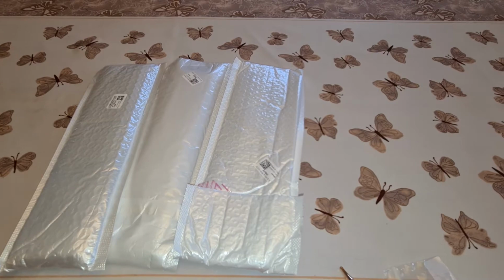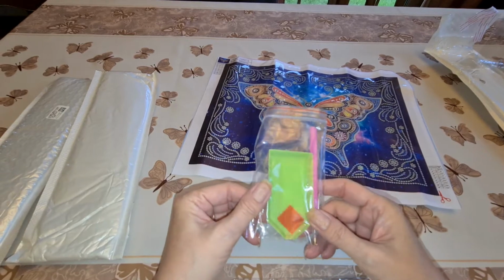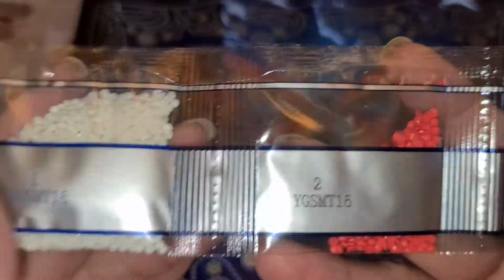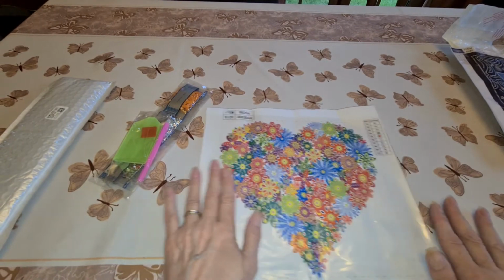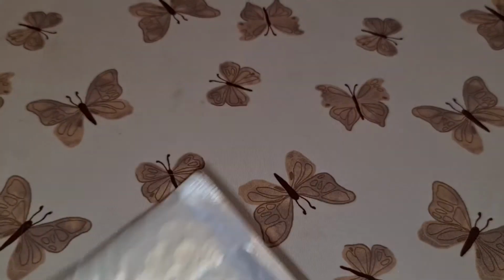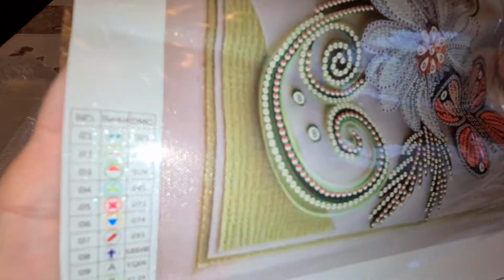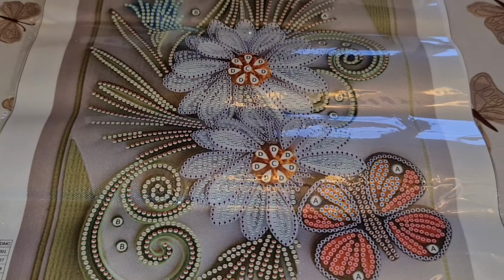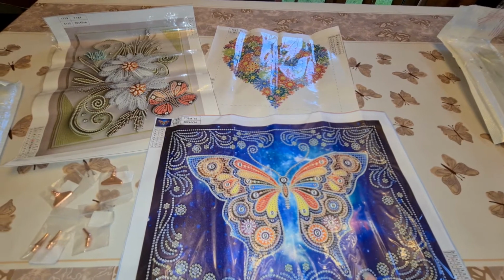Unboxing from GBFKE budget friendly company.